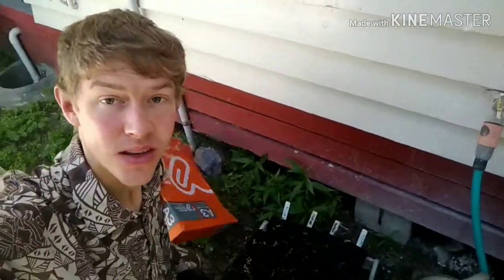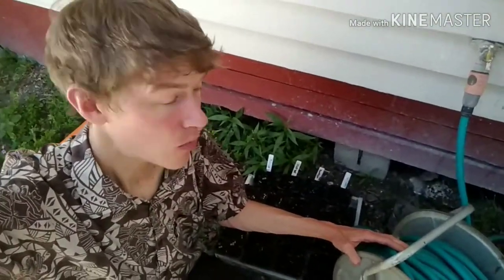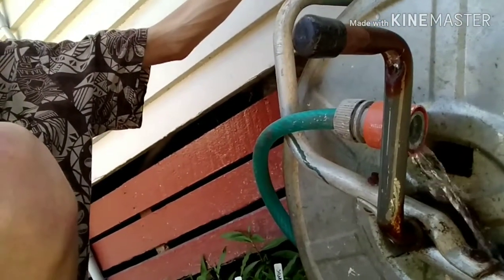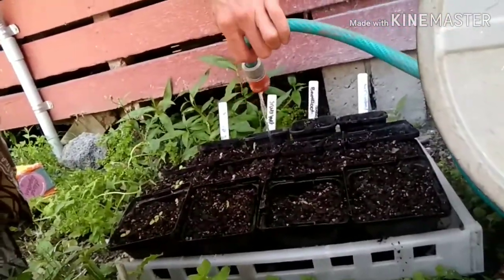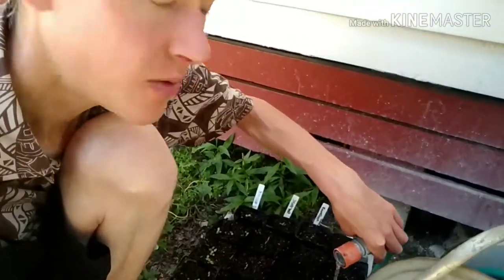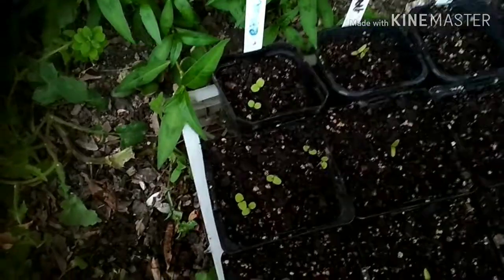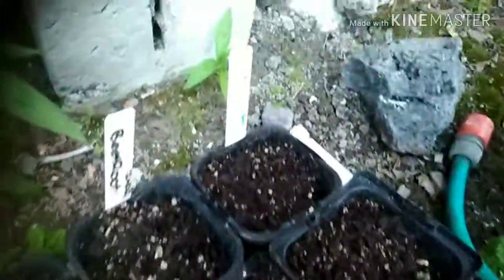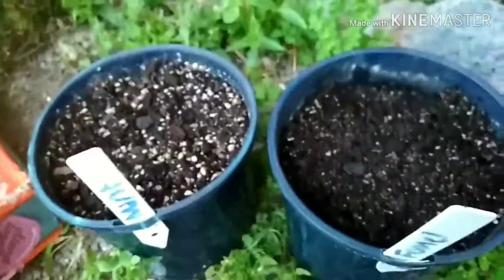My Mobile Garden Journey: How to get started container gardening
No land? No soil? No time? No worries!!

Container gardening is proving to be a very, very simple and rewarding approach to starting up a little patch of greenery to call my own 😎.

Let's see how much i can produce in this great start to a new year!

Note* See the previous video for a little information about how I set up the potting and seeding.